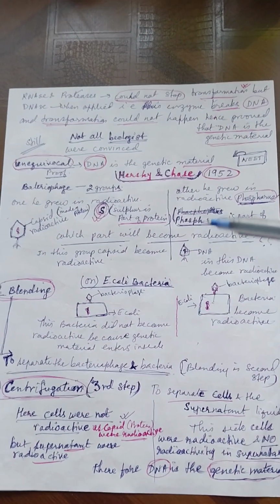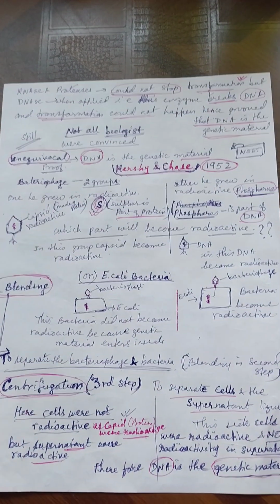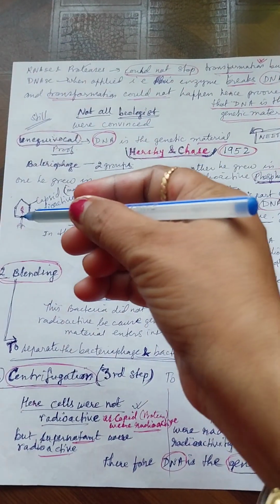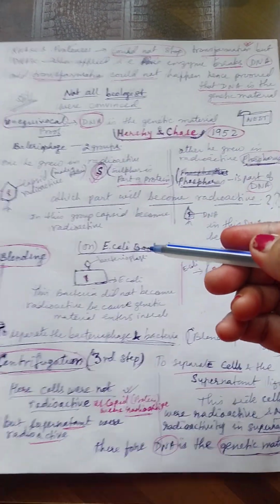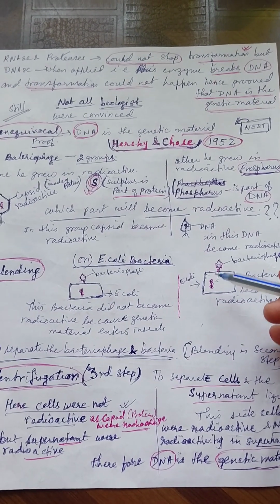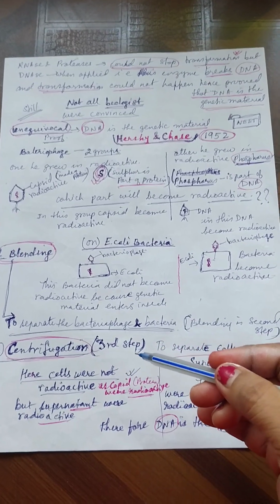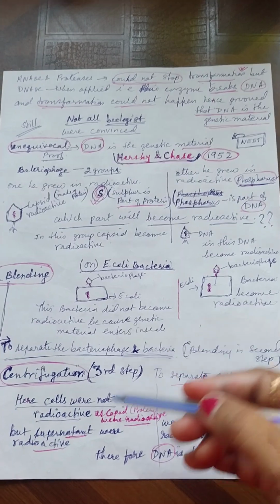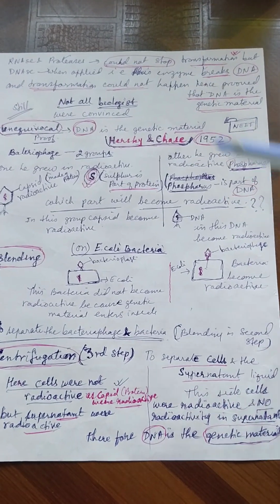Grade 12, DNA- genetic material(Hershey and Chase, expt.)